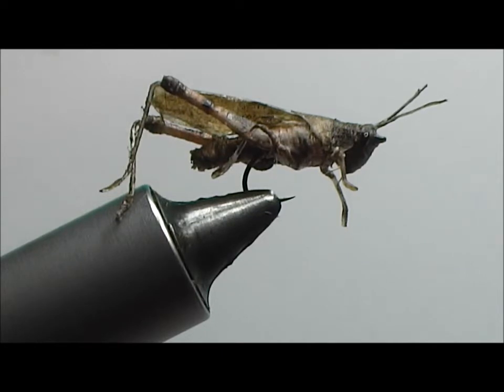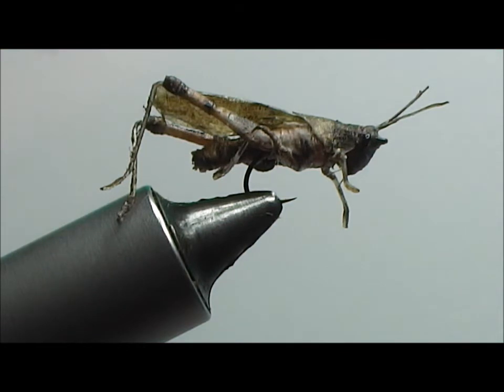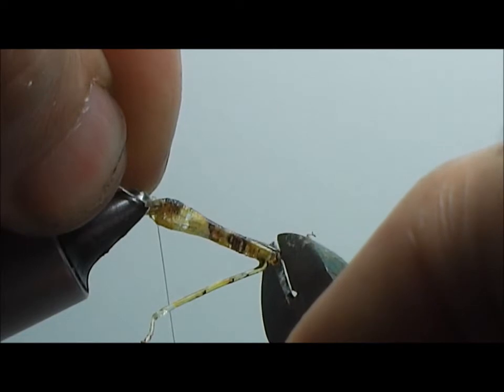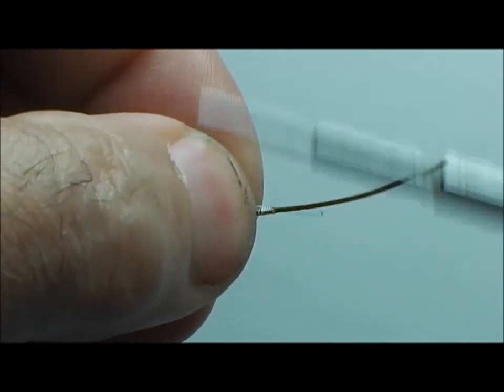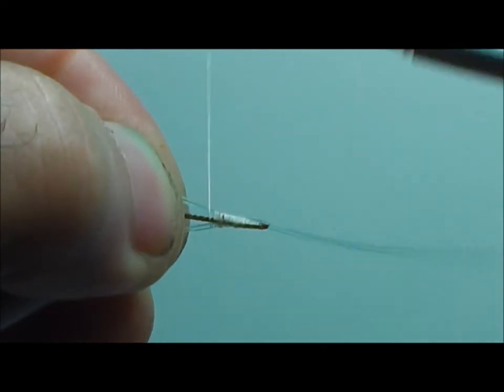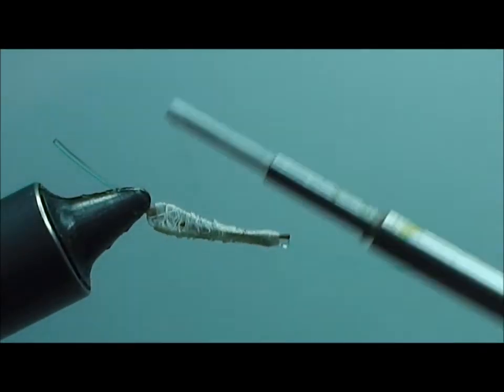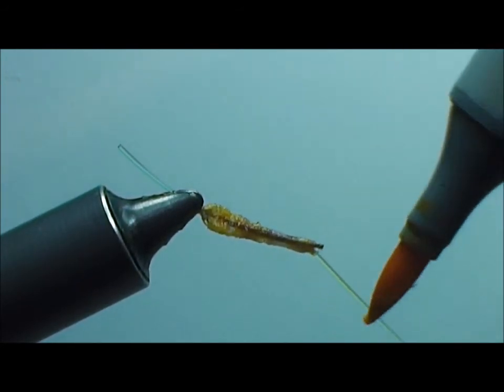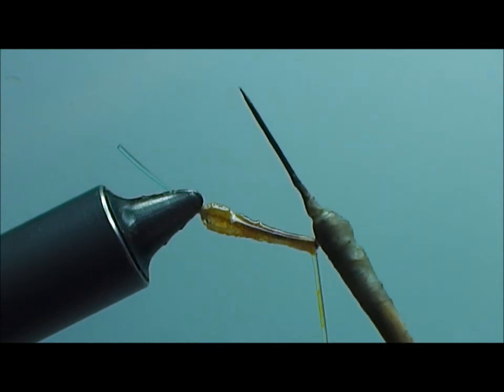Hopper legs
How to tie a durable , realistic looking hind leg to add to any hopper pattern